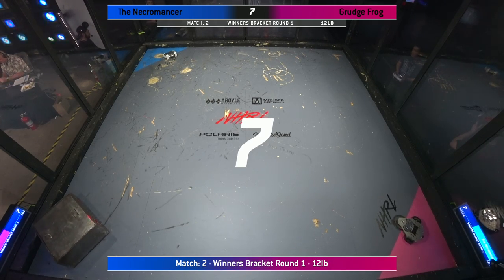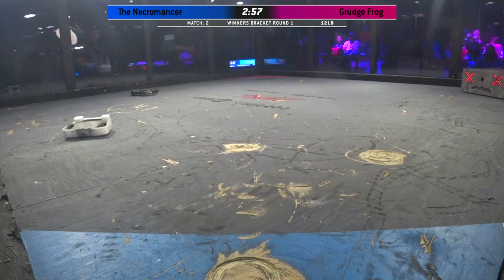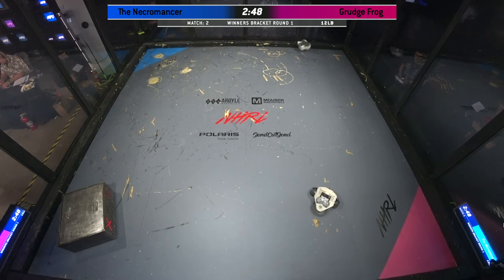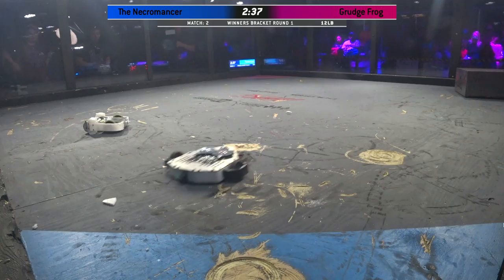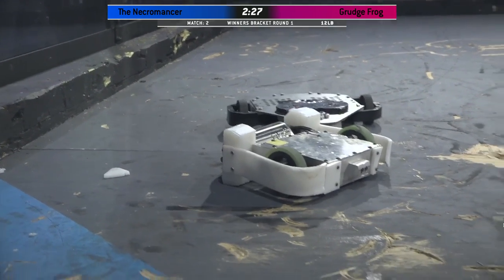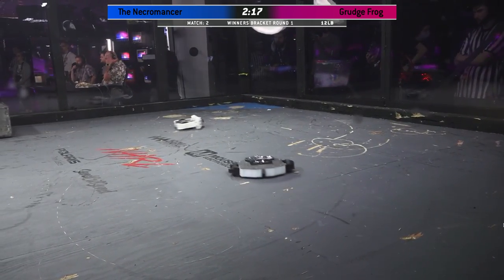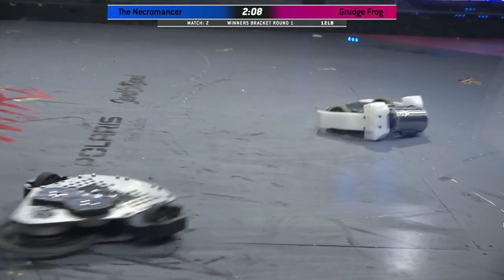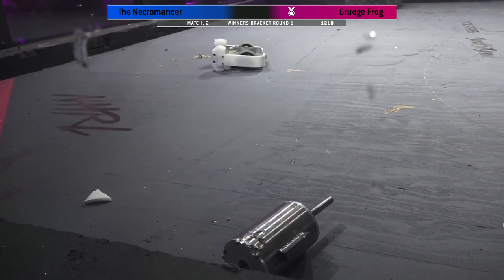The Necromancer vs Grudge Frog - 12lb Robot Combat